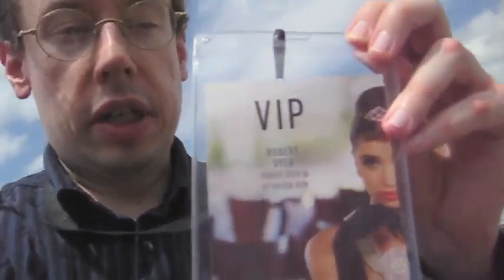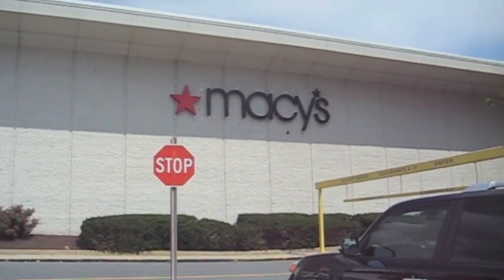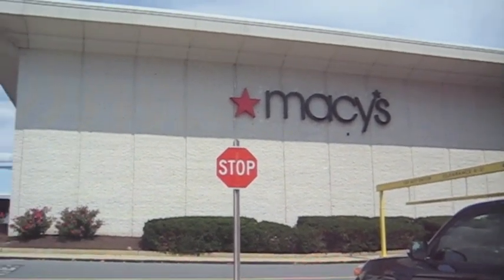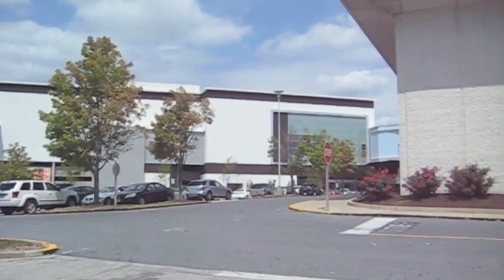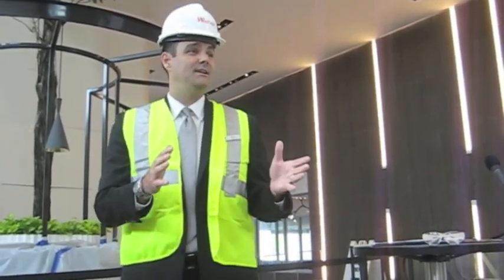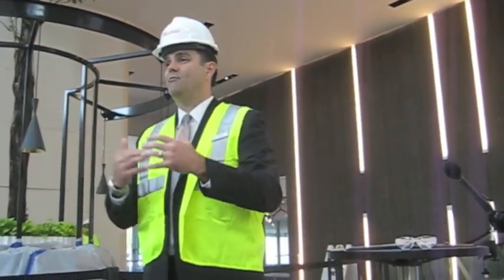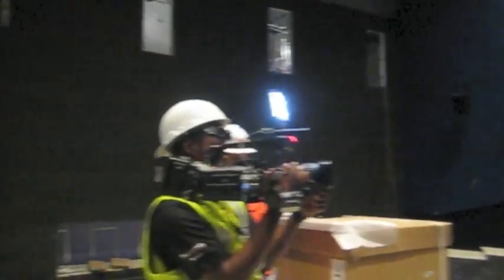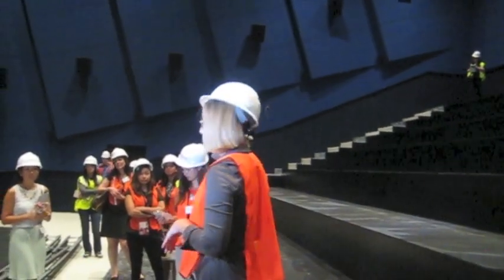ArcLight Cinemas Bethesda Hard Hat Tour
Join me for a VIP hard hat tour of the future ArcLight Cinemas, and new Dining Terrace, at Westfield Montgomery Mall in Bethesda.